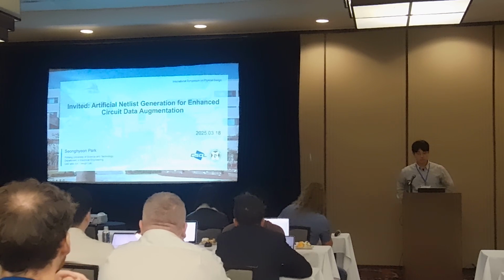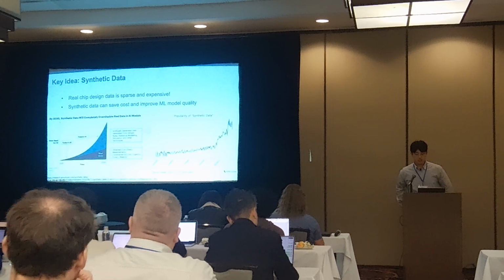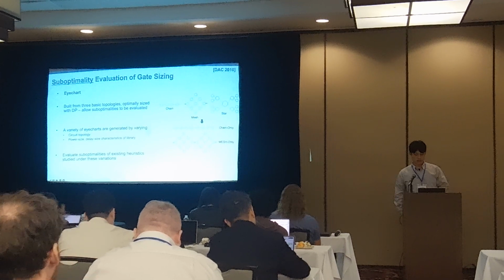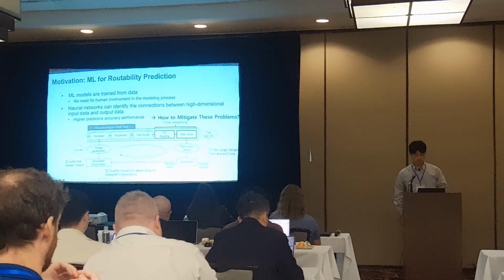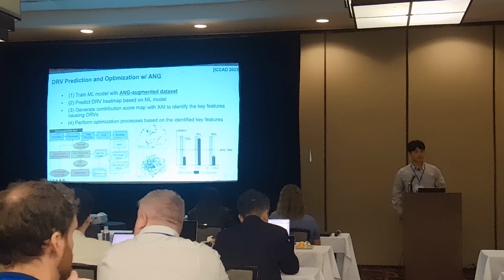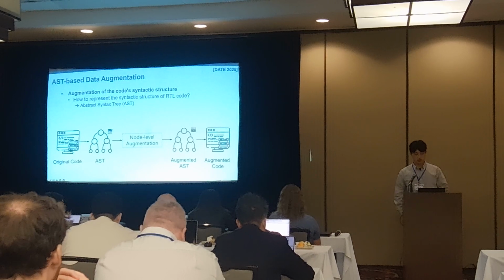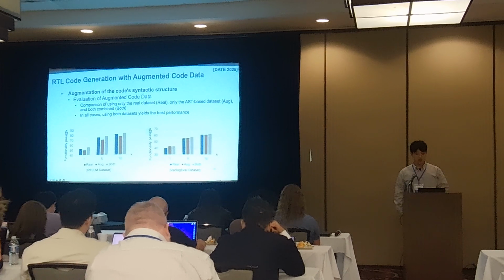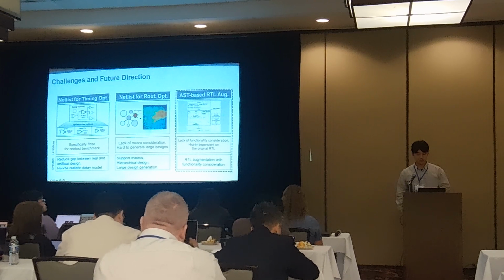10 3 Seonghyeon Park